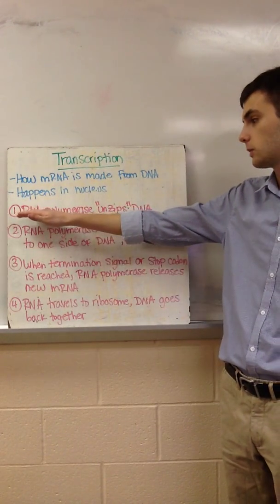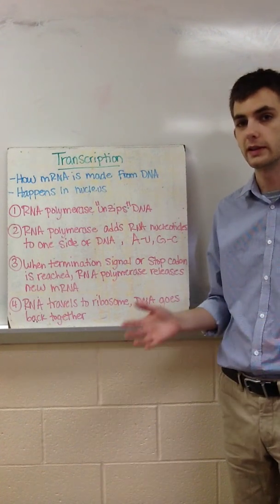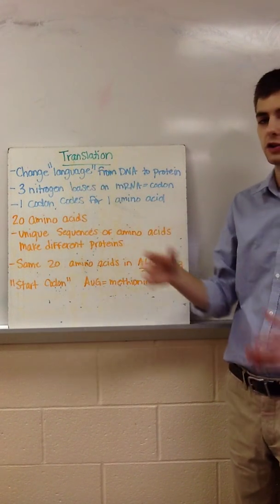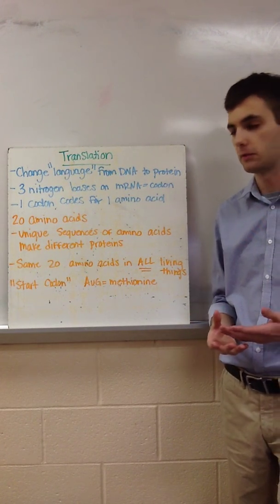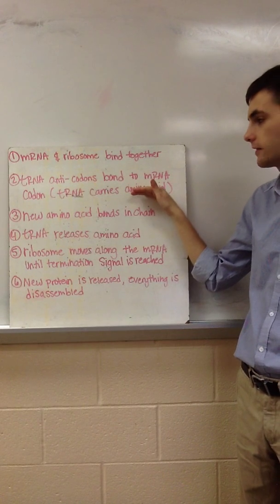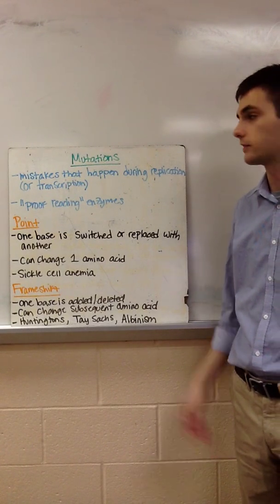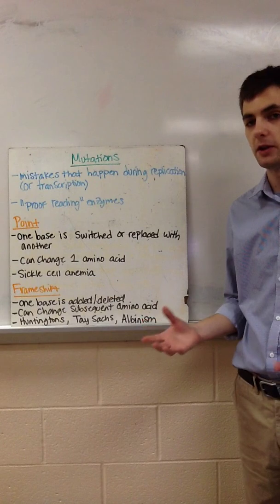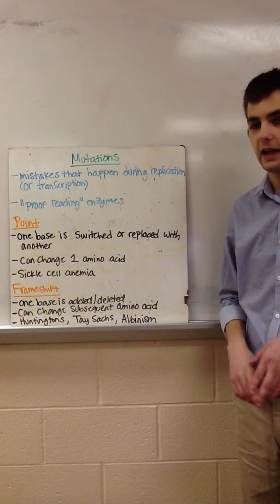Protein Synthesis Review - RTHS